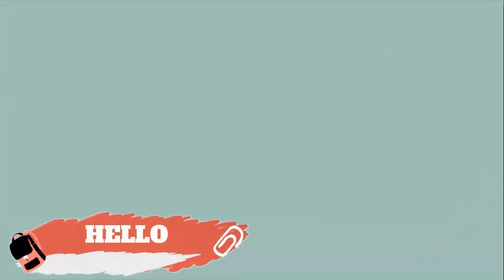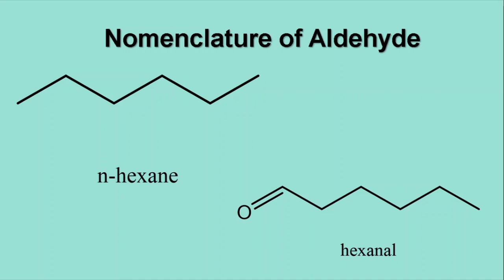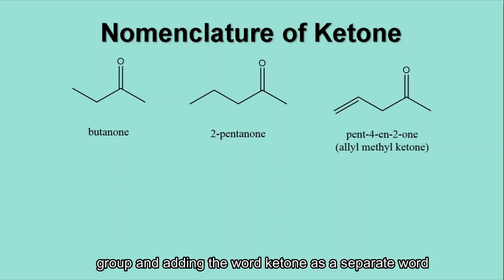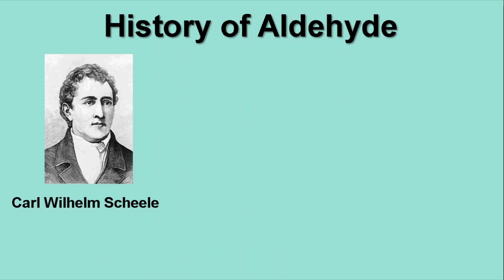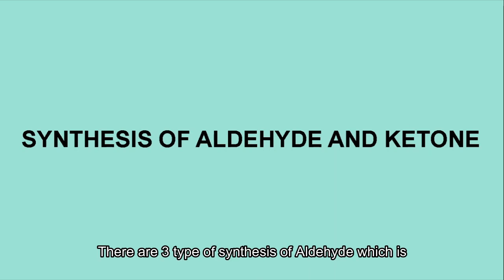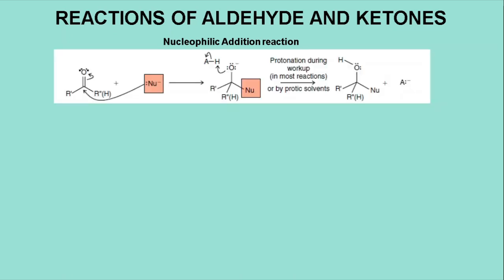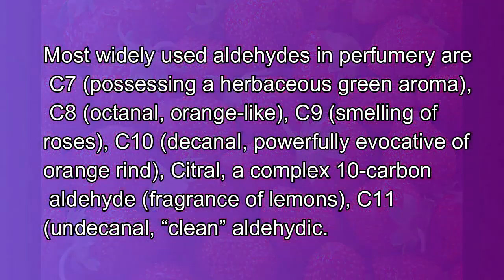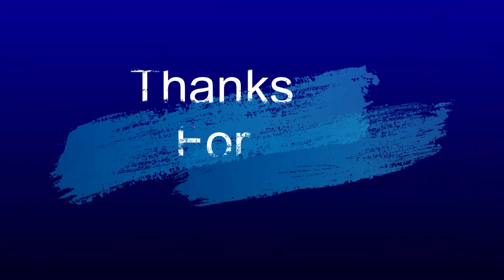Organic Synthesis aldehyde and ketone 720P